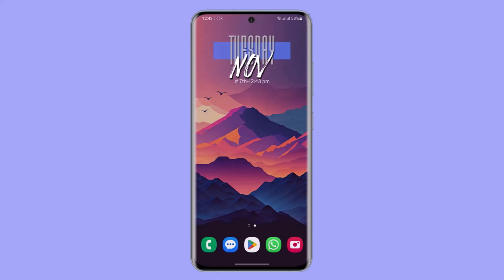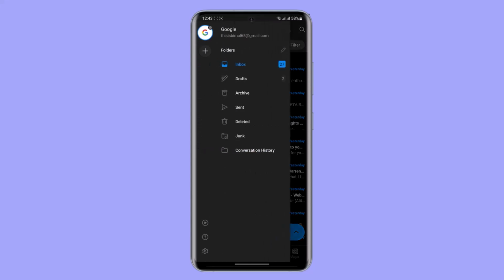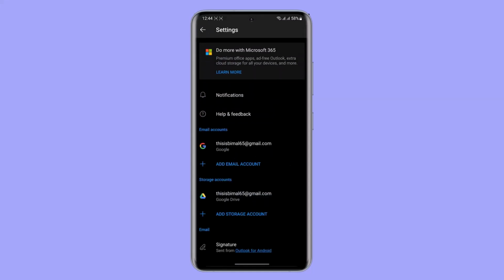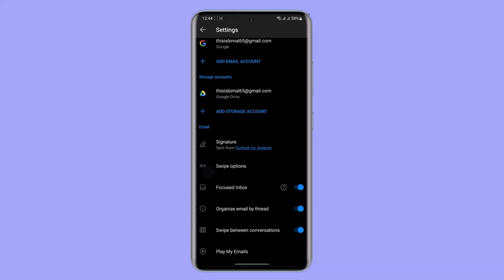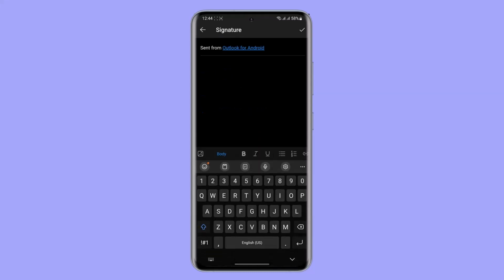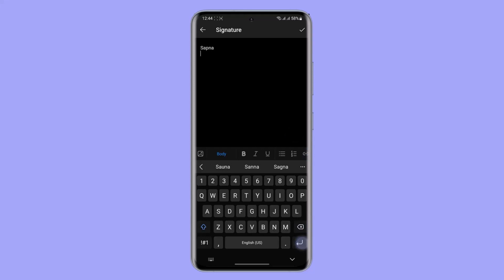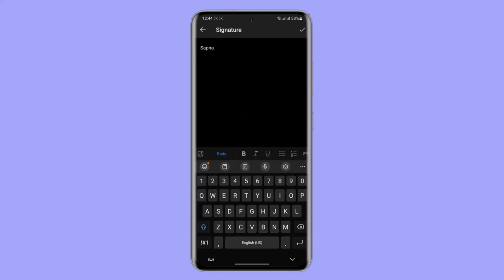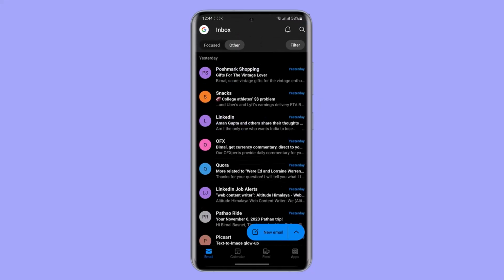How to Create an Email Signature on Outlook !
In this tutorial, I will guide you on how you can easily create an Email signature on Outlook.
0:00 Intro
0:14 Access outlook
0:26 Create signature
1:14 Conclusion